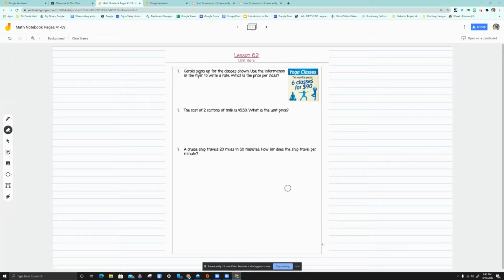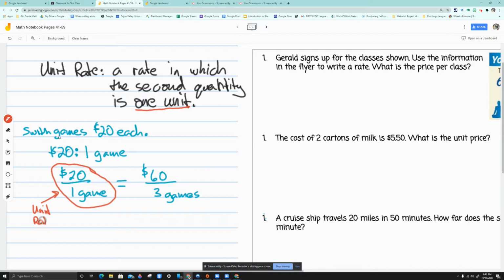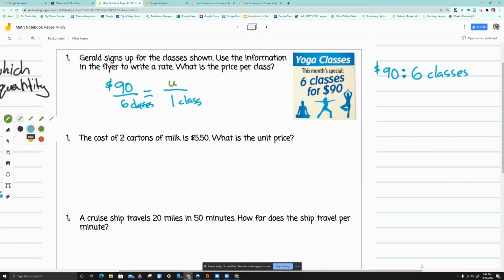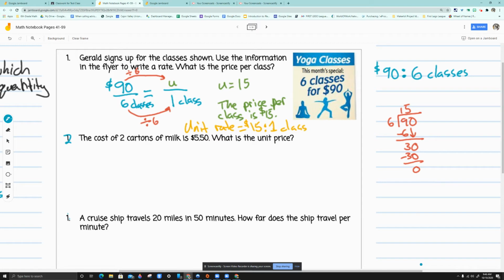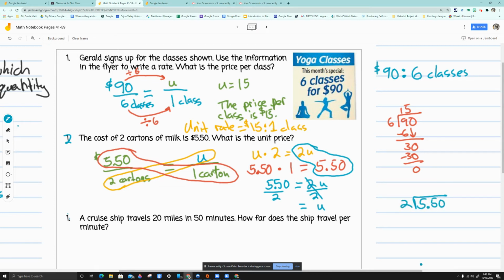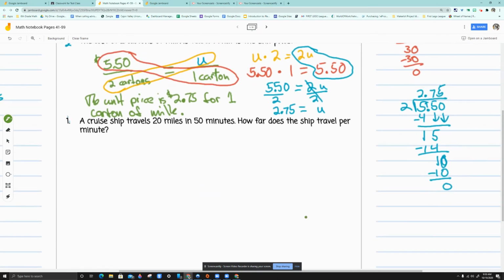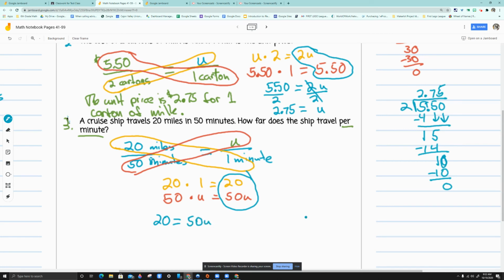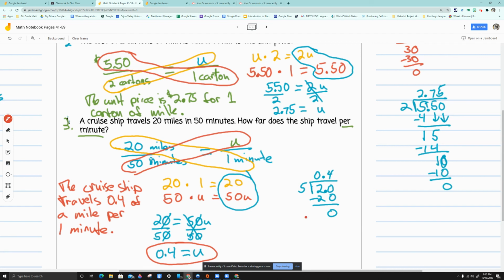6th Grade Math Notebook Page 41